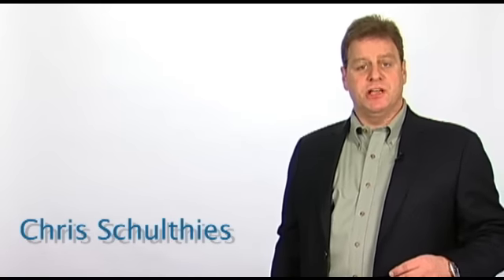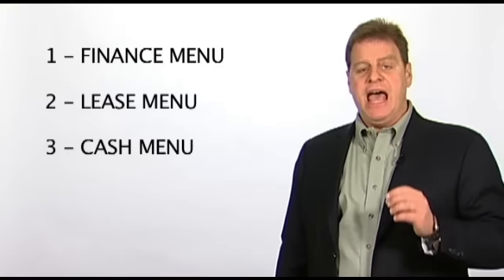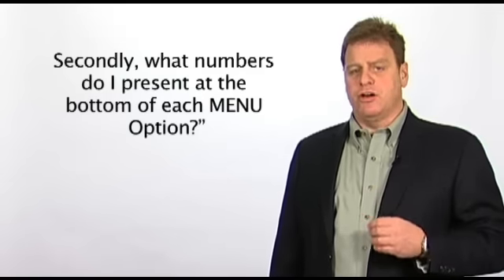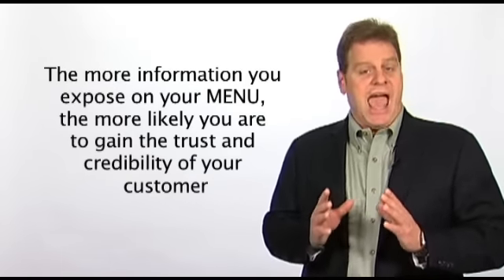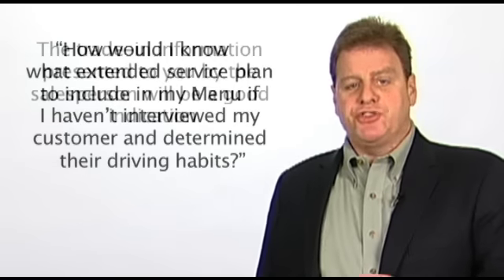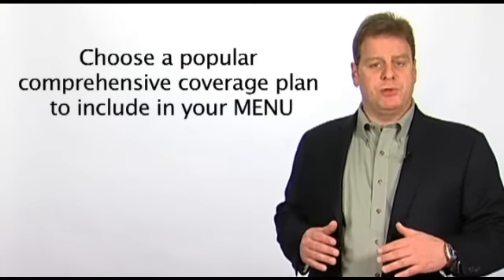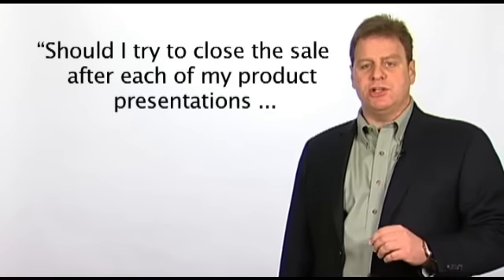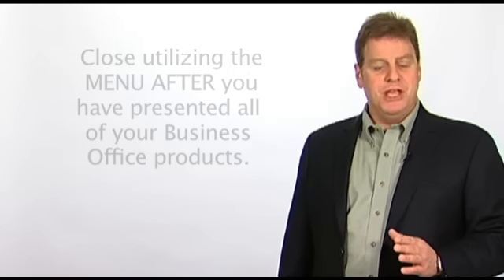Success Tip 7 - Frequently Asked Menu Questions by Chris Schulthies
Chris Schulthies of Wye Management is a highly experienced Menu trainer.  Chris shares his strategies for dramatically increasing profits and customer satisfaction through Menu Selling in this series of videos.

The ONE-EIGHTY System is an A-Z Sales & CRM system which includes "no double entry" Menu Selling.  ONE-EIGHTY's fully integrated, fully customizable Menu ensures a seamless transition to the F&I Department.  In this series of videos learn how Business Managers can use Menu Selling to greatly increase sales, profits and customer satisfaction.